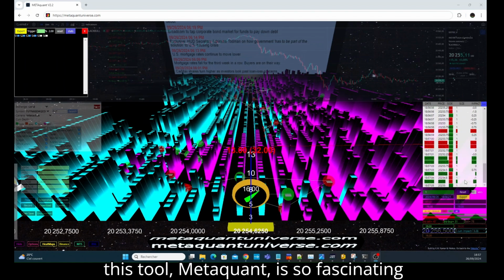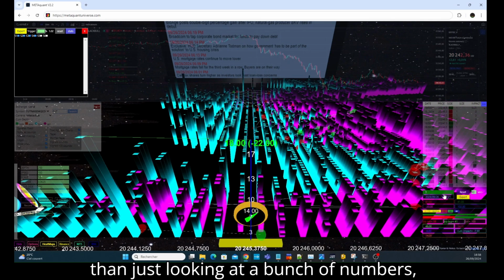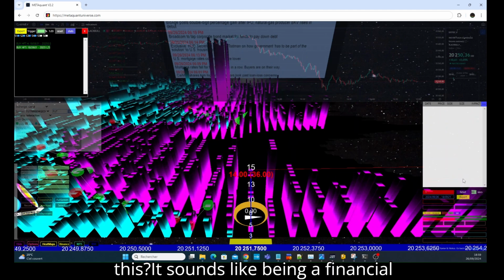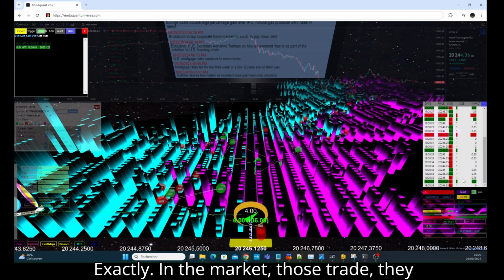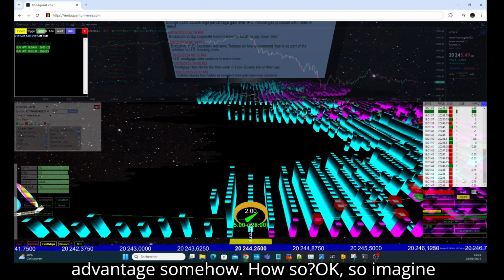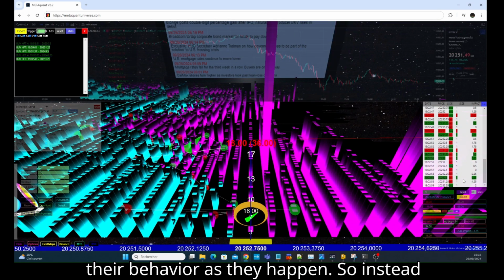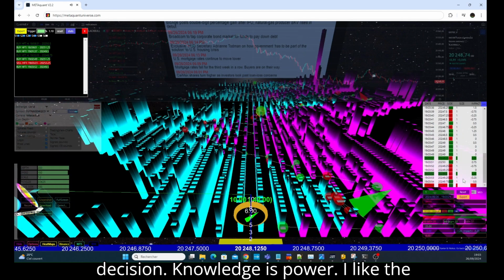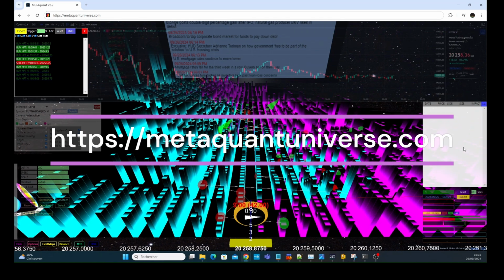🎙️META quant Podcast Episode #2 with Sasha and Riley - Market Maker versus Orderflow 🌟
🎙️ Welcome back to the META_quant Podcast! 🌟#2

In this second episode, Sasha and Riley take you on a deep dive into the complex world of market makers and how their behavior impacts your trading decisions. 🧐📊 Discover how market makers operate behind the scenes, influencing liquidity, orderflow, and price movements. 🚀

💡 What to Expect:

An insightful overview of market maker behavior and how understanding it can transform your trading strategy.
A deep dive into how META_quant empowers traders to leverage this knowledge for better decision-making.
Key technical aspects that will be further unpacked in upcoming episodes, providing a unique view of the markets.
This is just the beginning of our 12-episode series, where we reveal the secrets to mastering market mechanics and trading technology! 💥🔍✨

🌐 Discover META_quant 4D—the revolutionary tool that allows you to visualize orderflow in 3D/4D and automate your trading strategies like never before! 💹

🌟 Visit META_quant Universe for more insights, tools, and resources to boost your trading game!

🔔 Call to Action: Ready to elevate your trading skills? 🔔